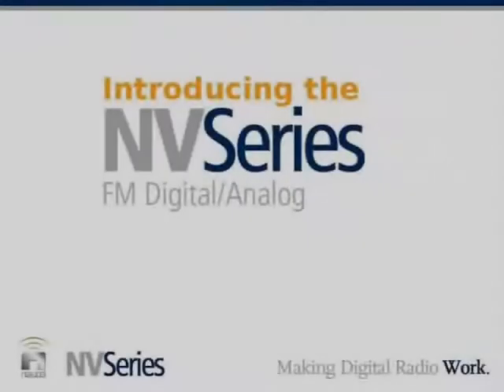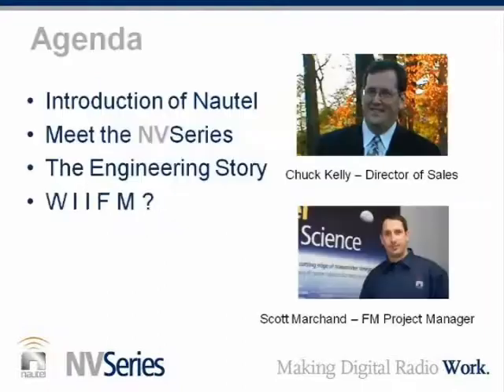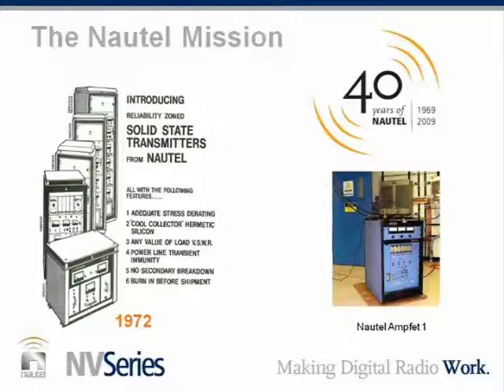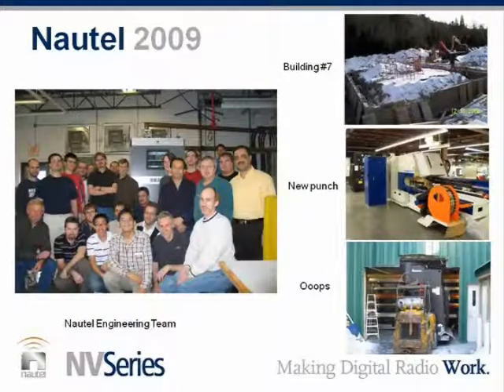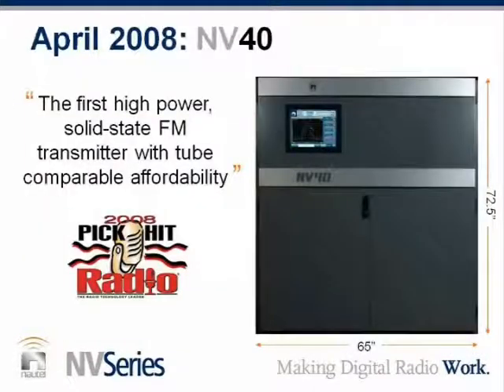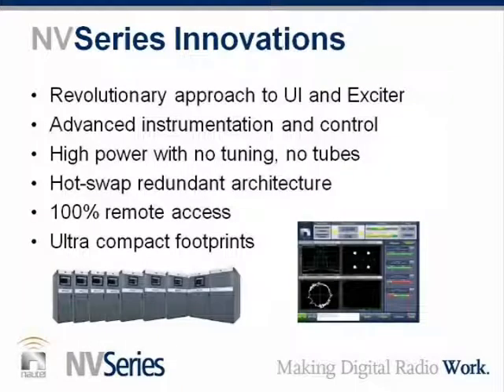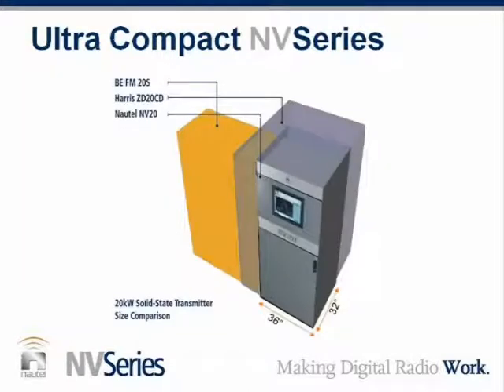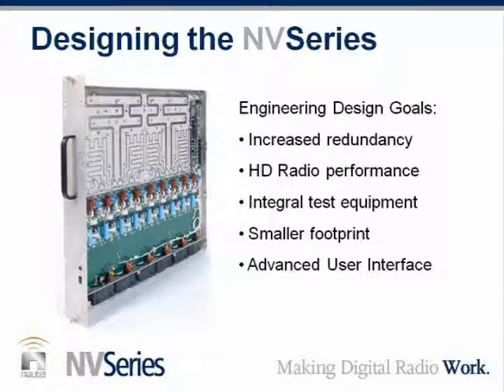Nautel Introduction to the NV Series webinar - Part 1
Director of Sales Chuck Kelly and FM Project Leader Scott Marchand discuss the new NV Series of FM transmitters on February 2, 2009. The webinar covers the features of the new NV Series followed by a live Q&A from attendees.